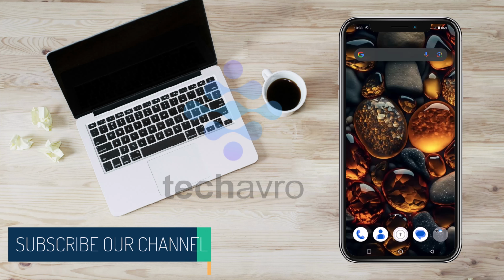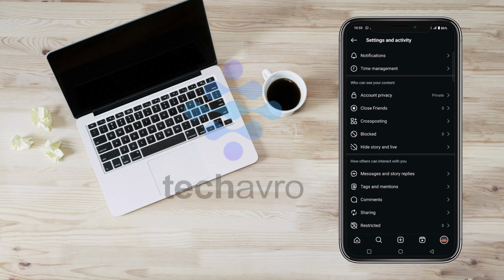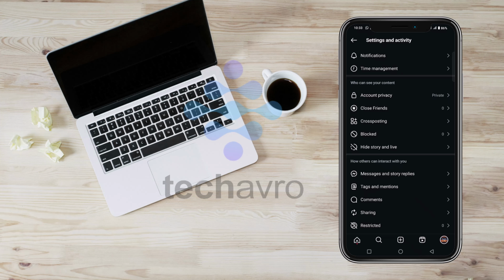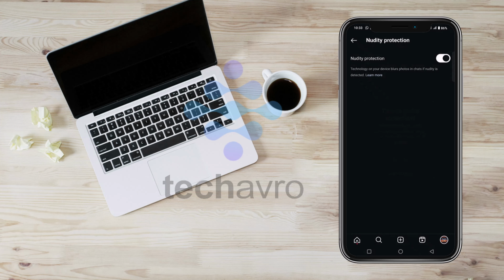How to Enable Nudity Protection in Instagram 2025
How to Enable Nudity Protection in Instagram